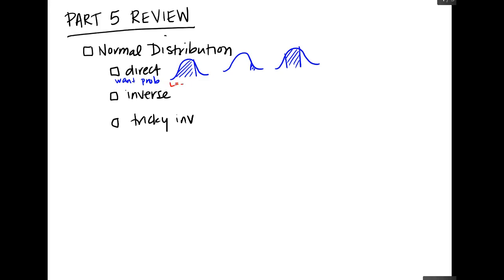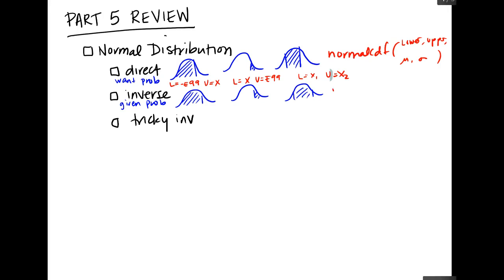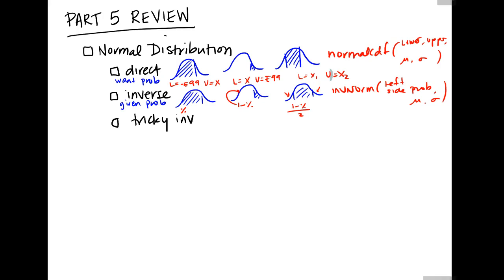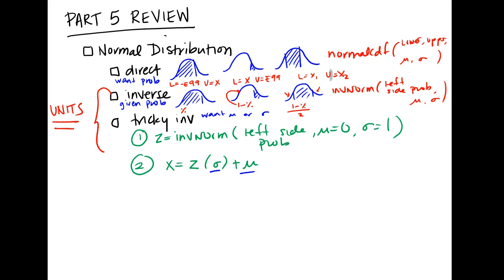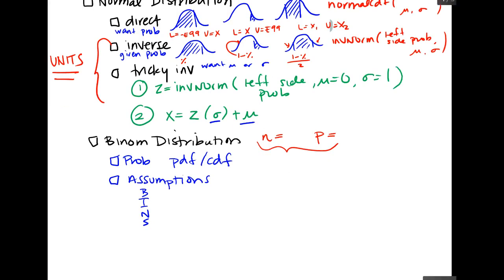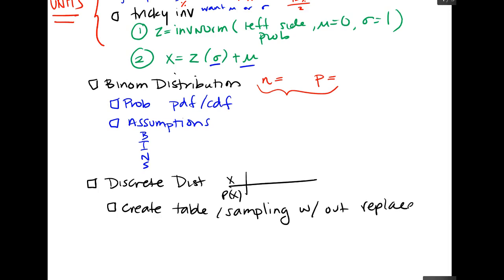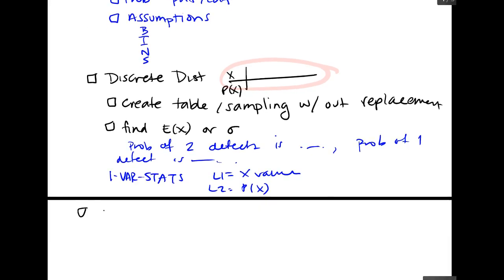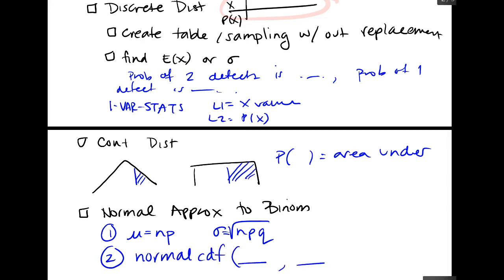Math 119: Part 5 Overview